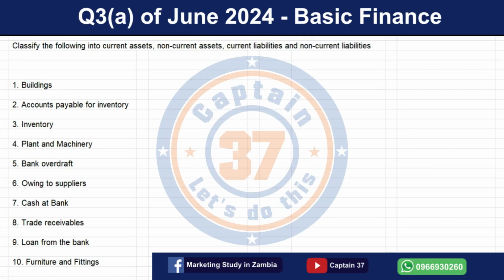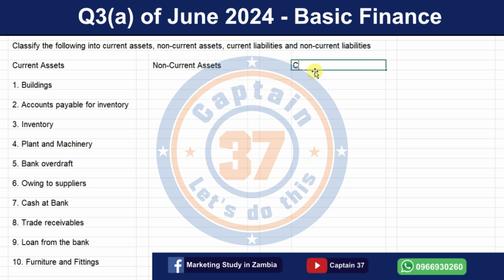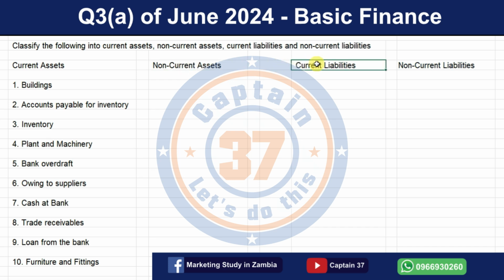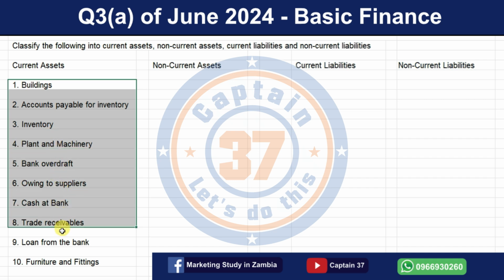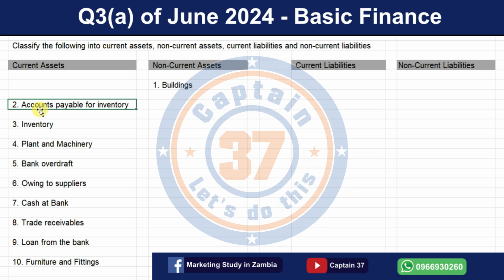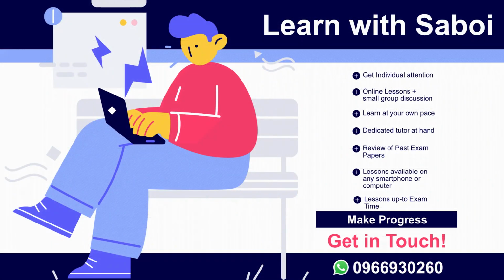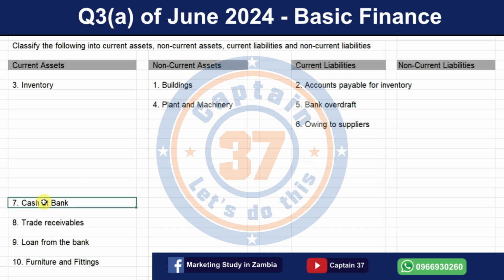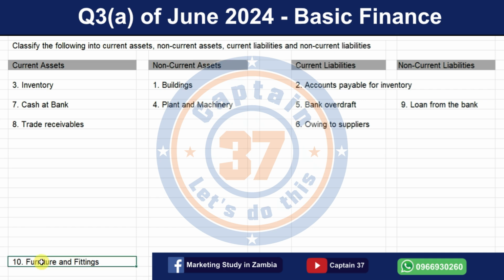Q3(a) of June 2024 - Basic Finance - Classification Of Assets and Liabilities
In this video I show was students needed to have done following a question that appeared in the June 2024 exam for the subject Basic Finance. The question required students to classify assets and liabilities. It was worth 10 Marks.